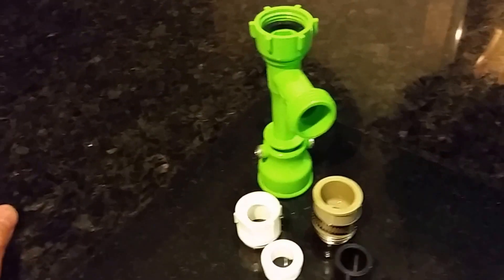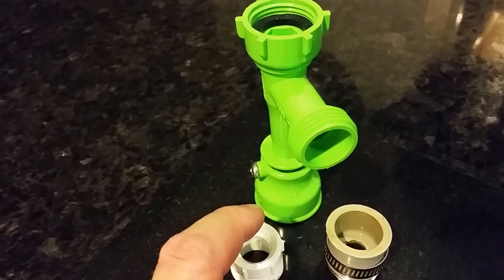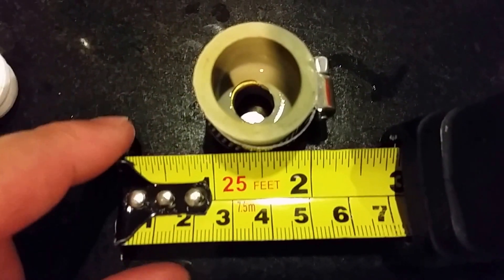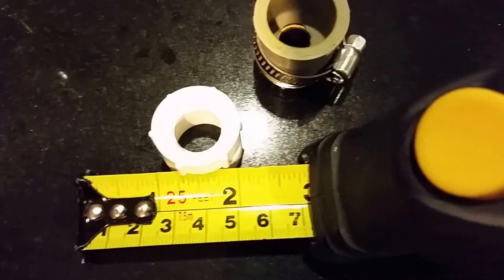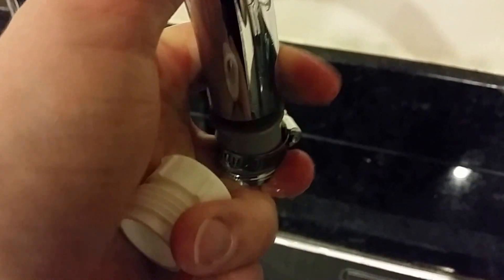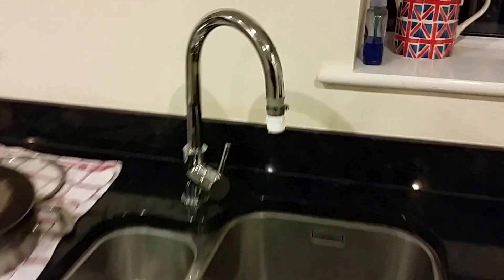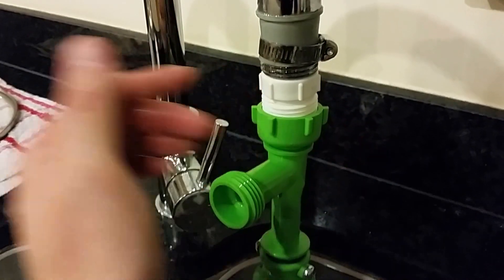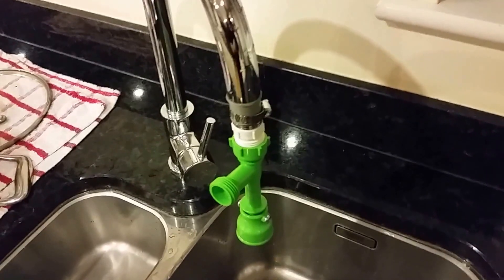Standard attachments for the Python Syphon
Quick video explaining the standard Forcett attachments for the Python Syphon.